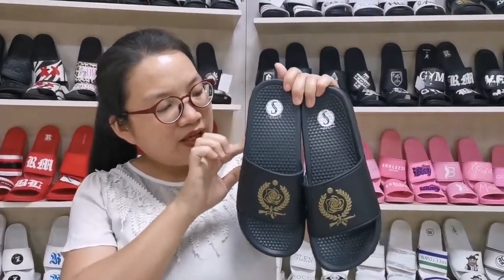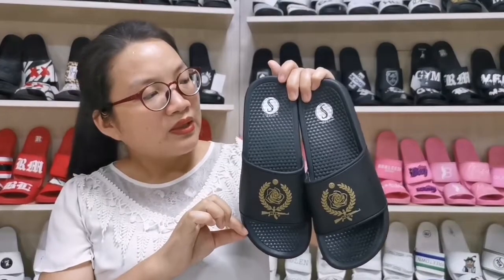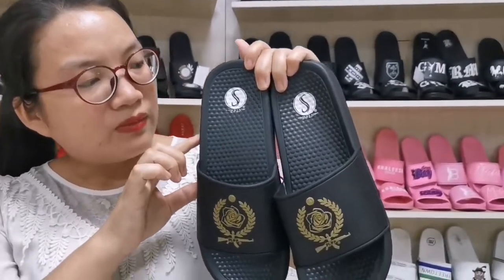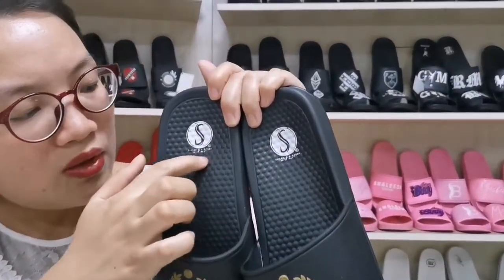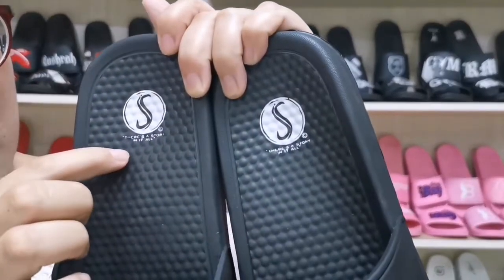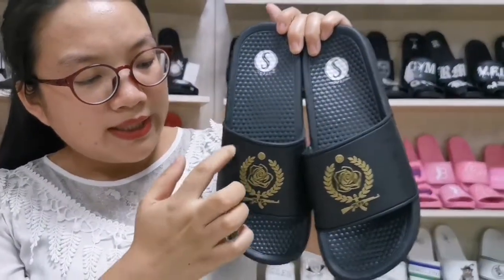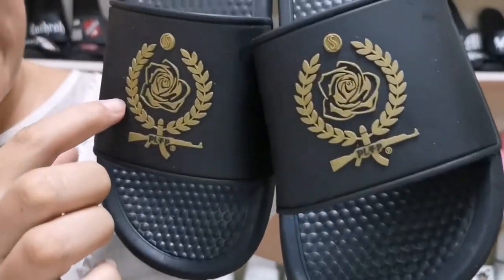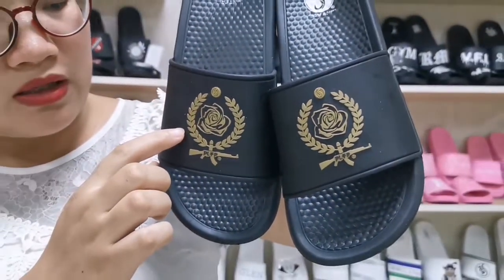RUBBER SLIDES I CUSTOM LOGO I EVA SOLE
Hello Sports is one hopeful clothing company that is focused on helping small business owners to create their brand and design and marketing in potential markets. We would like to start with small orders like 20pcs, 30pcs, 50pcs growing the market and your brand's step by step, in the meantime the business partners can test our quality, services then go for bulk orders soon.

Our main products including fashion sneakers, slides footwear, custom socks, T-shirts and reusable masks, etc. we cooperate with many European clubs, wholesalers, designers to help their consumers finalize their dream, their design idea, their group nice showing.

We customize slides for most guests. To all countries.（Made In China）
Export: Europe, America, and various countries
Express: DHL and FedEx.
If you are interested, you can follow our IG account: @diyslides
There are many product styles, videos, and product knowledge.
You can directly private message on IG, send LOGO, we will make a mock-up for you.